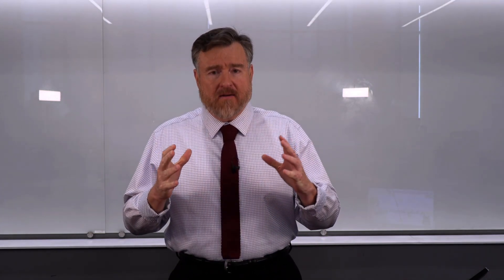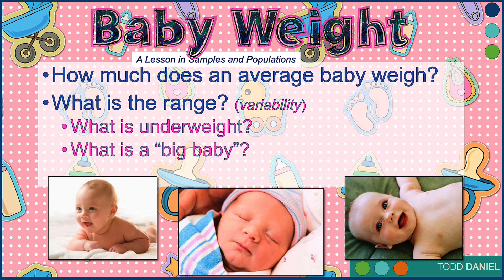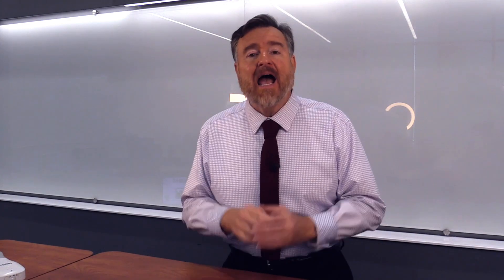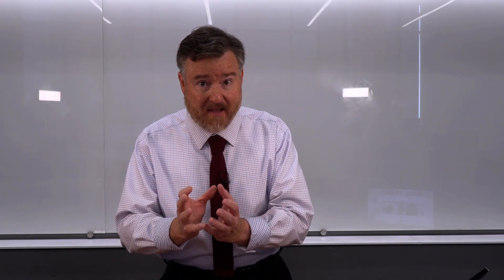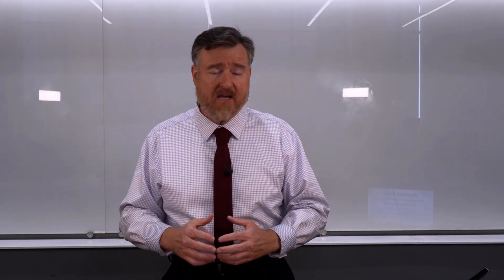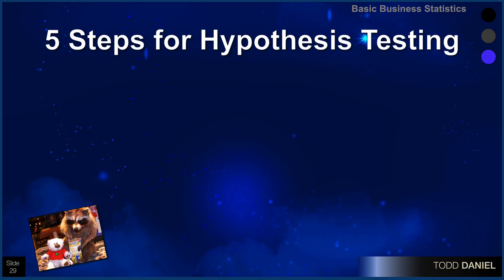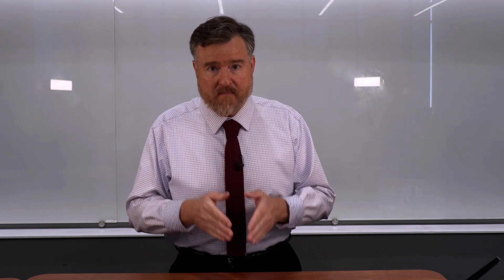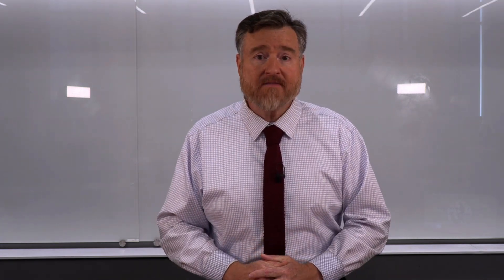OUTLINE of the Five Steps for Hypothesis Testing with Baby Weight (14-4)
As Dr. Daniel teaches you the Five Steps for Hypothesis Testing, he will reference the same illustration: the weight of babies born in Siberia compared to the world average. This video introduces the set-up for the baby weight illustration and introducing real WHO data about weights. We will return to this same example for each of the five steps that we learn.

These are the Five Steps for Hypothesis Testing
Select the appropriate test
Establish a null and alternative hypothesis
Select a criterion for statistical significance
Calculate the test statistics
Interpret the results and write up the findings